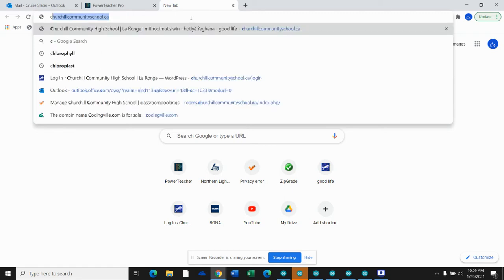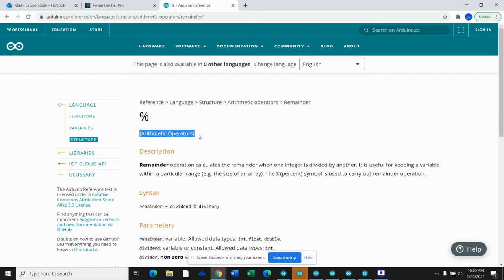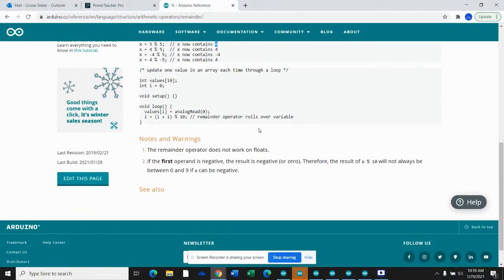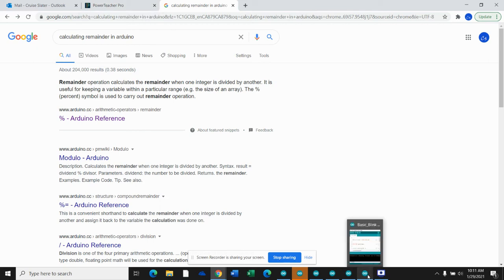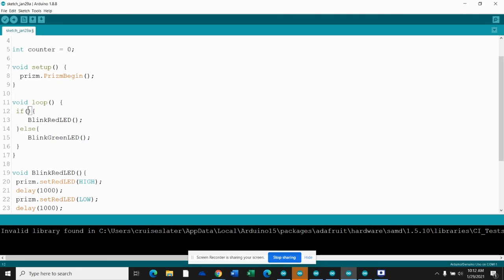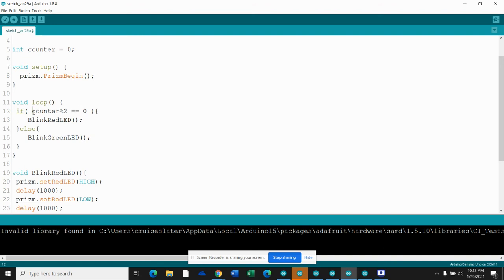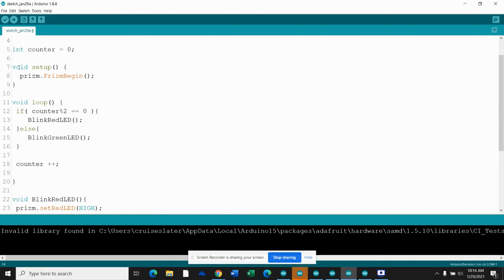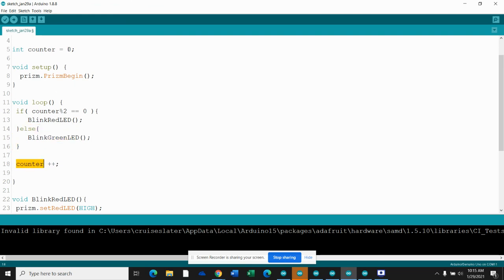Prizm- Integer Intro